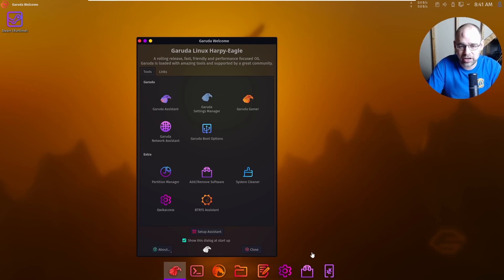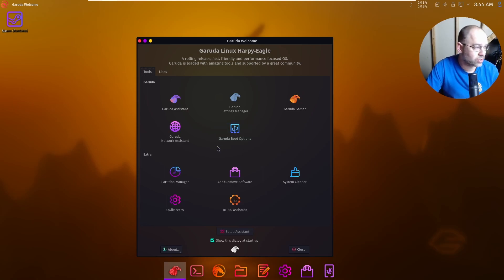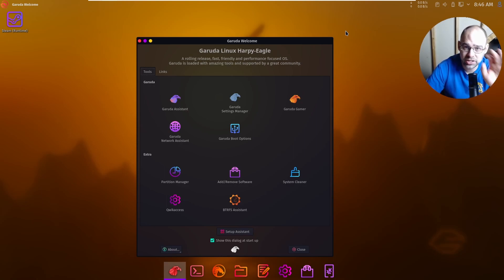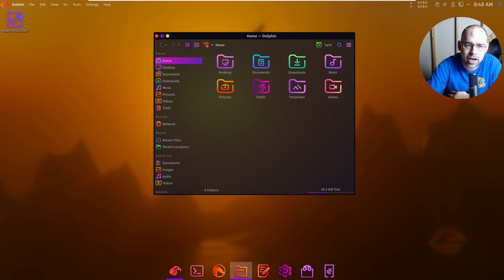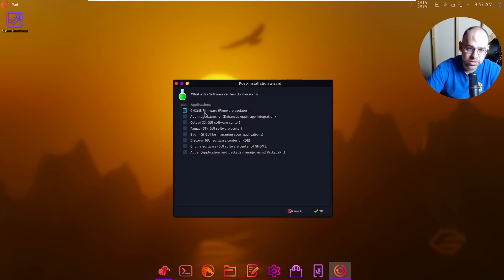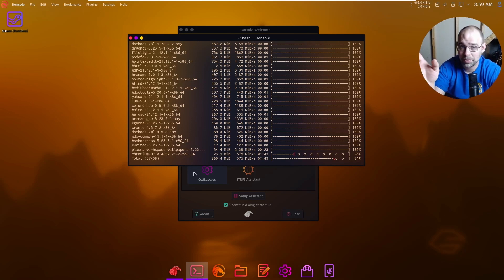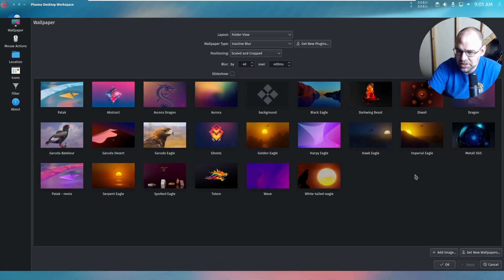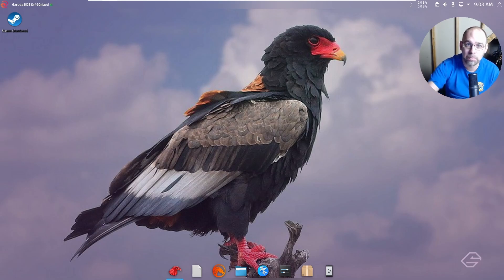Garuda Linux...KDE Plasma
Garuda Linux KDE Plasma Gaming Edition, what an OS! I did have a problem with, watch till the end to see what the problem was!!